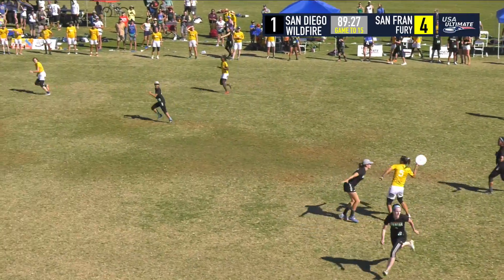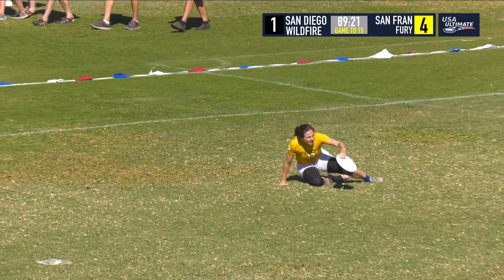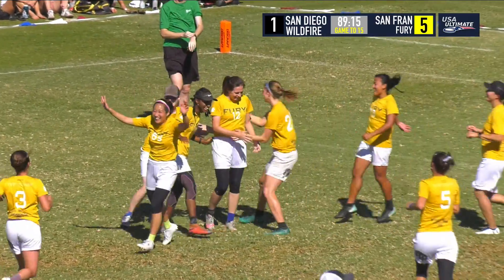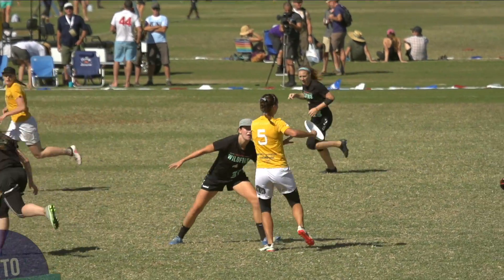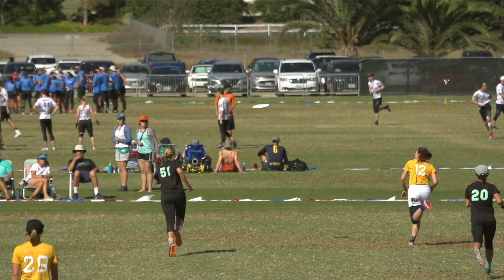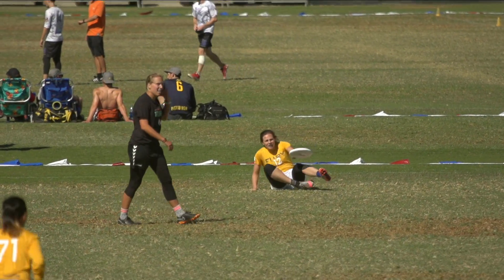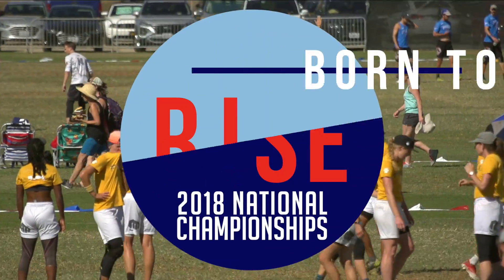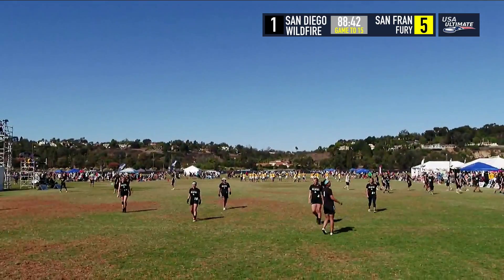San Francisco Fury Sliding Grab--2018 National Championships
Watch San Francisco Fury's Kaela Helton launch the disc deep to Diana Charrier as she slides into the end zone for the goal.